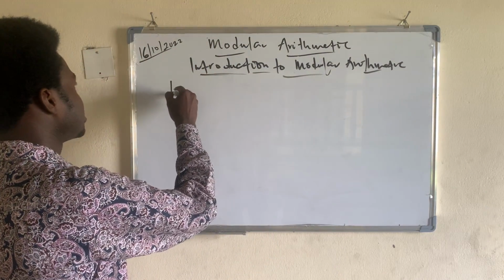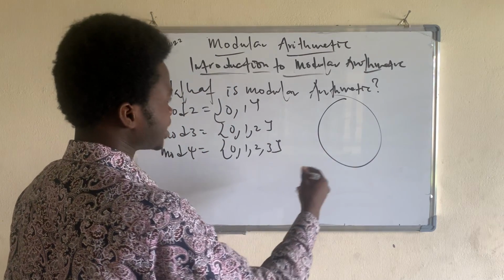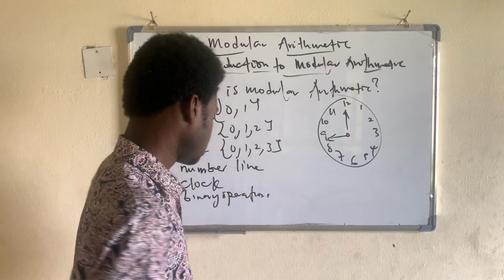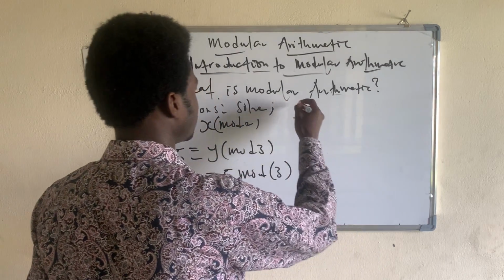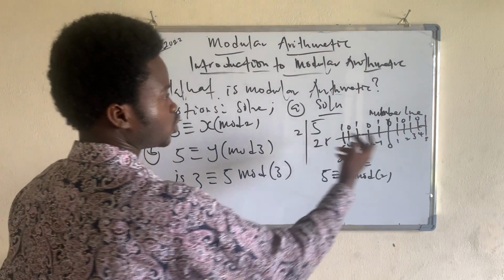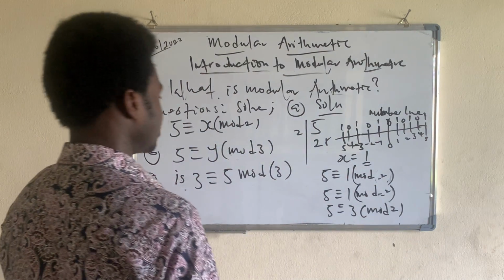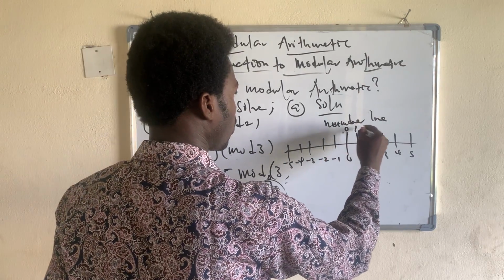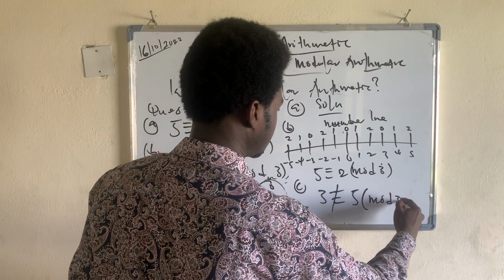Modular Arithmetic| basic introduction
Guide on how to solve modular Arithmetic problems.